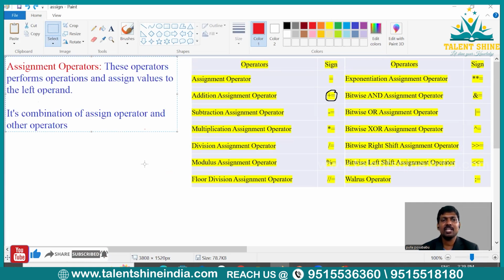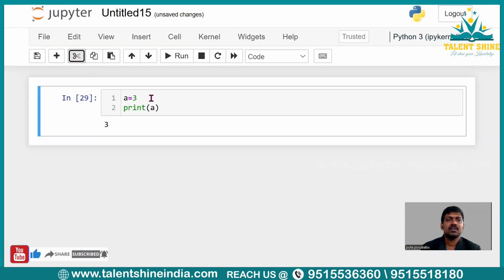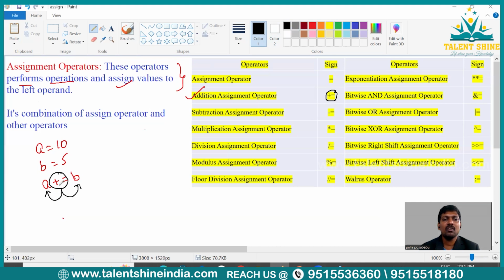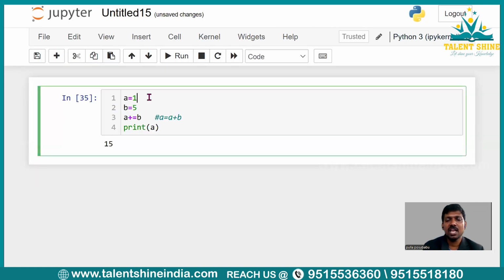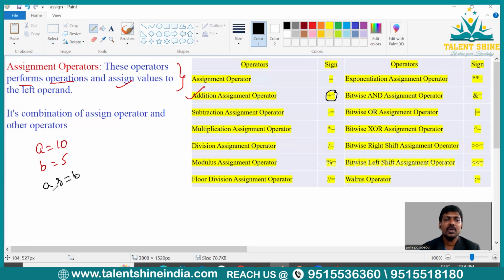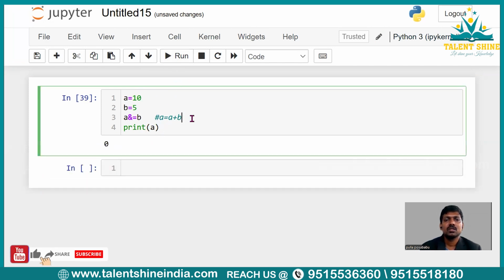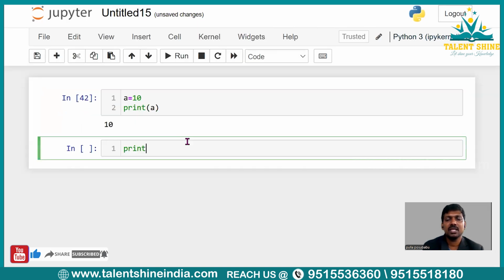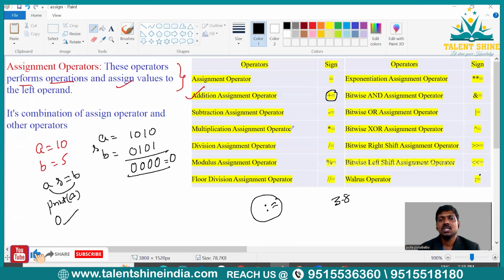Python Programming Tutorials: Assignment Operators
Hello Aspirants ! Welcome to this video on "Python Programming Tutorials" by Talent Shine India. In this video we will learn about the Concept of Assignment Operators in Python.